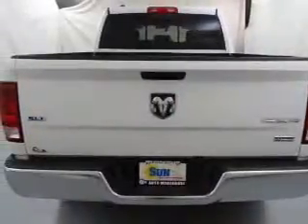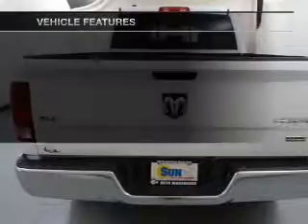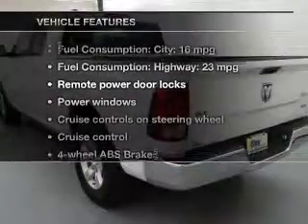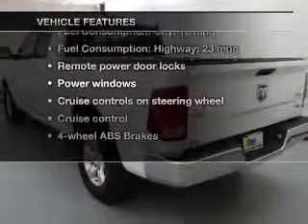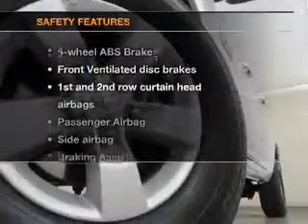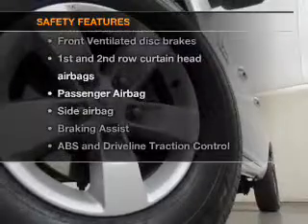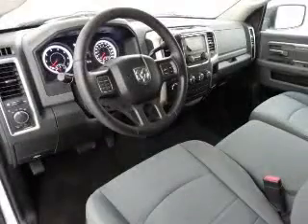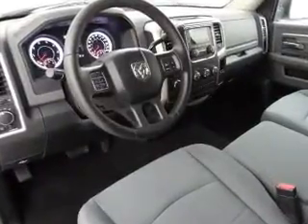2013 RAM 1500 - Chittenango NY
Year: 2013
Make: RAM
Model: 1500
Trim: SLT
Engine: 4.7 liter 8 cylinder 16 valve
Transmission: Automatic
Color: Bright White
Mileage: 15366
Address:
104 West Genesee Street